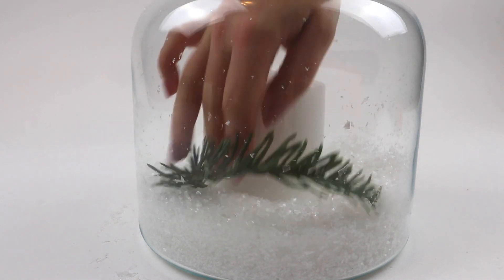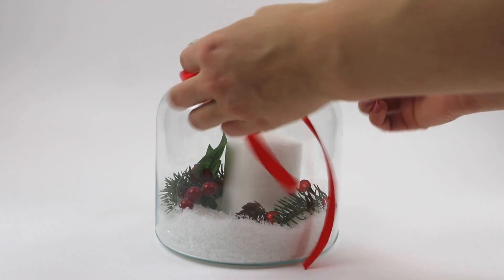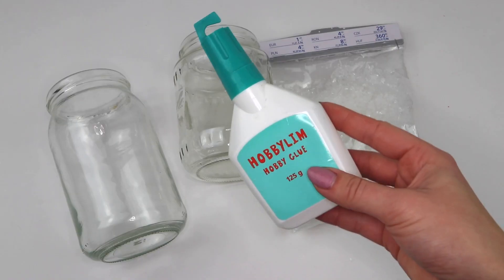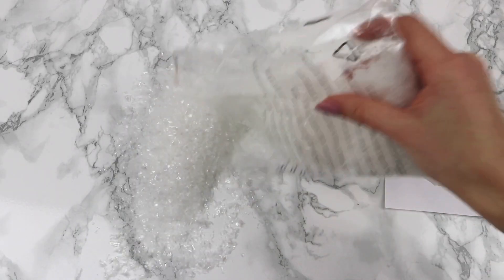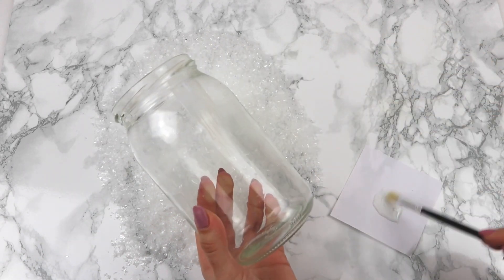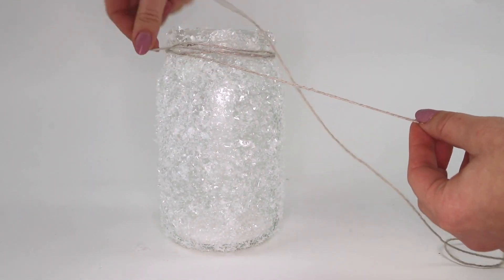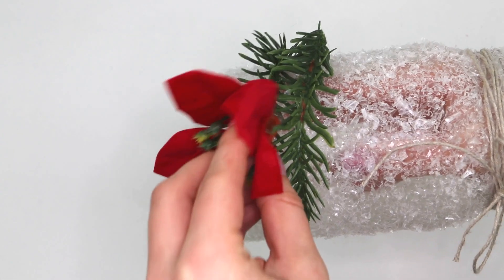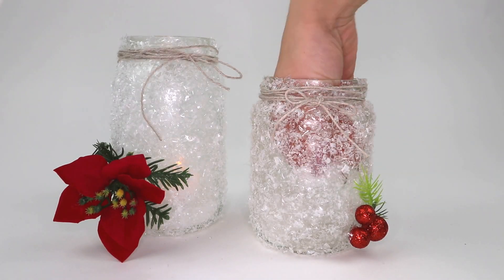OZDOBY ŚWIĄTECZNE NA OSTATNIĄ CHWILĘ | DIY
🔹Muzyka z filmu: Hip Hop Christmas - Twin Musicom | Hip Hop & Rap Music [ NCS 4U ]